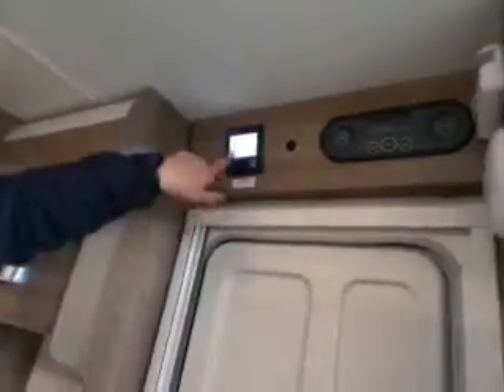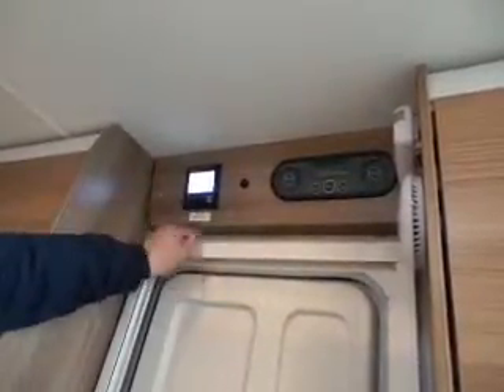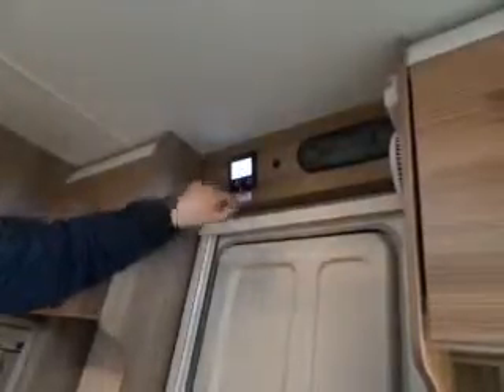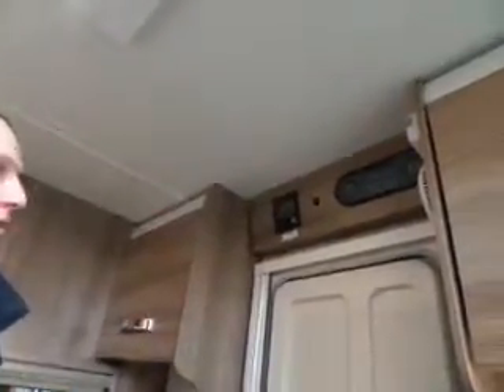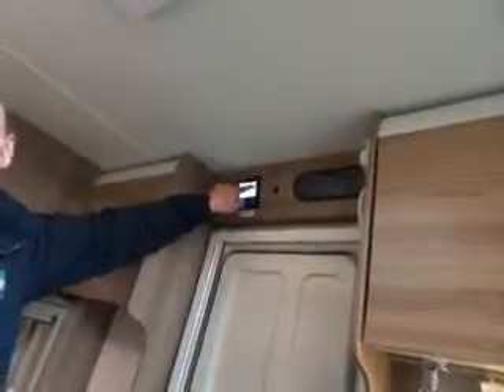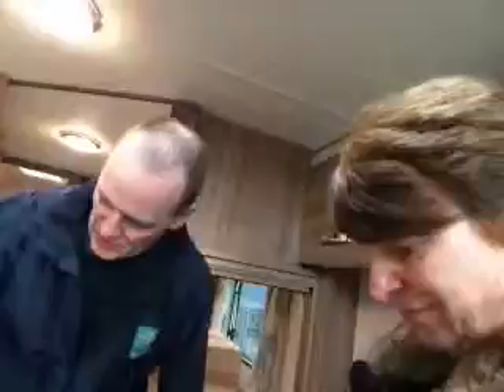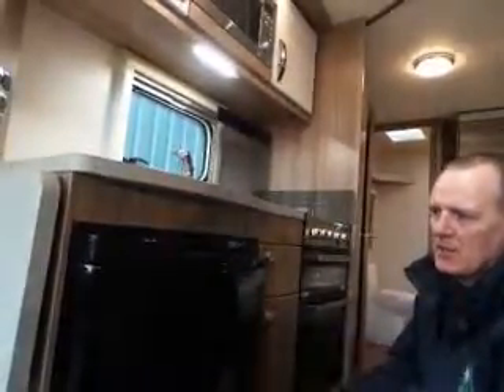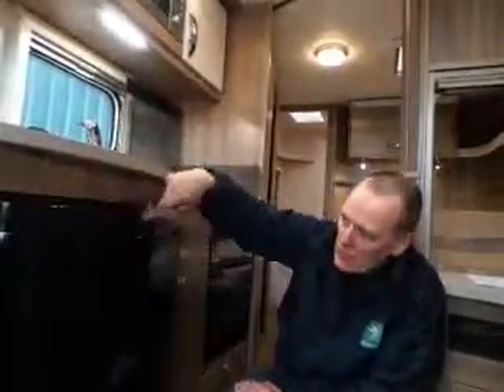5845 part 2